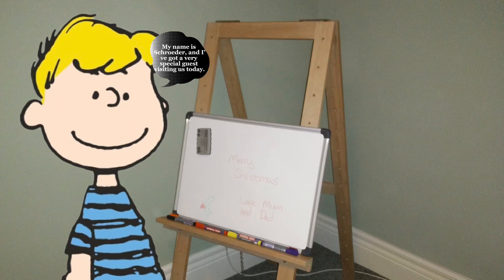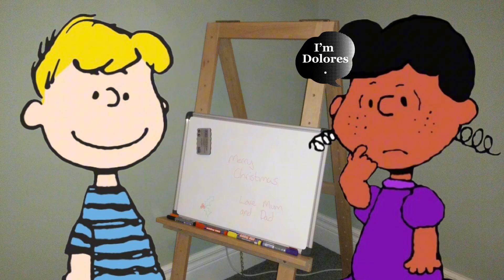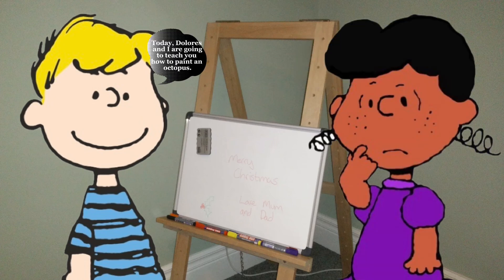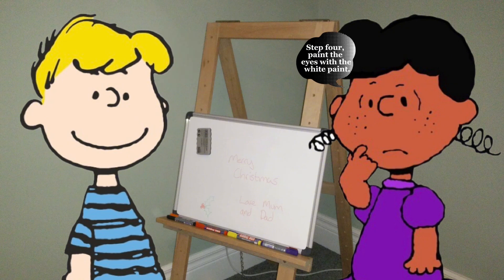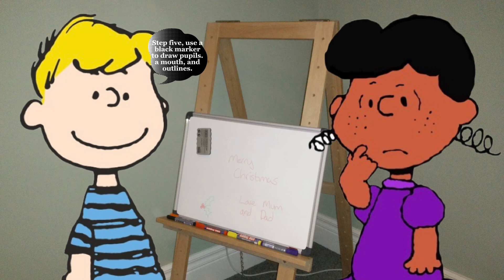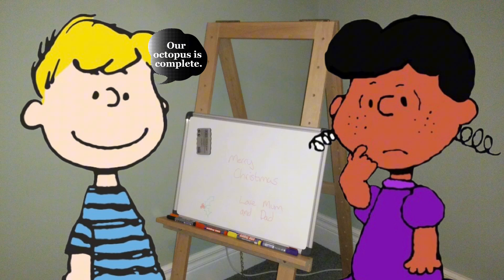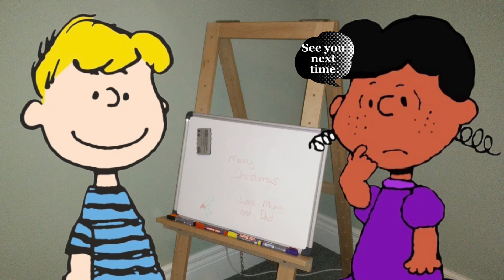Schroeder and Dolores Teach You How to Paint an Octopus